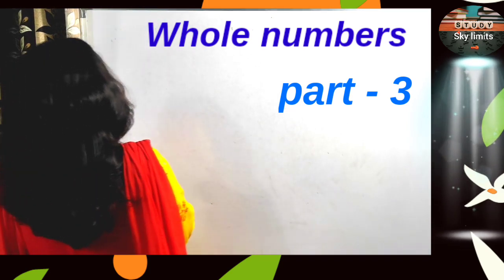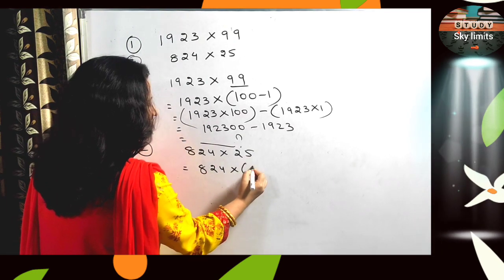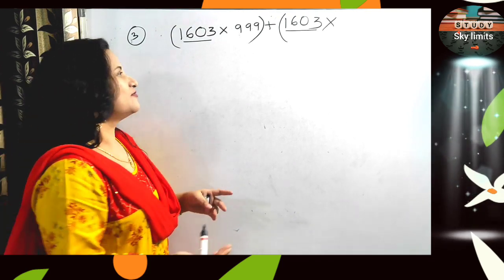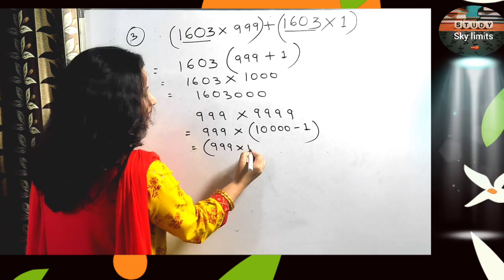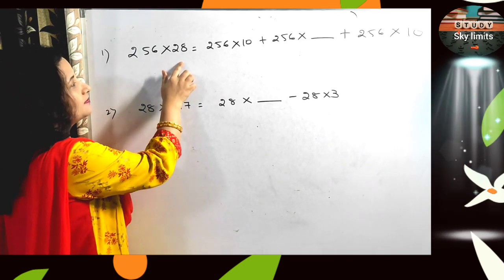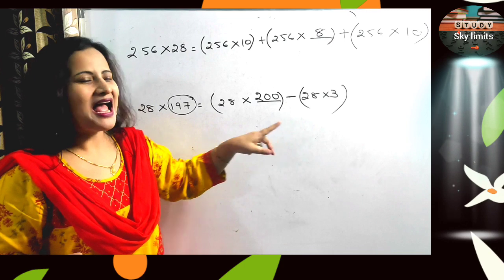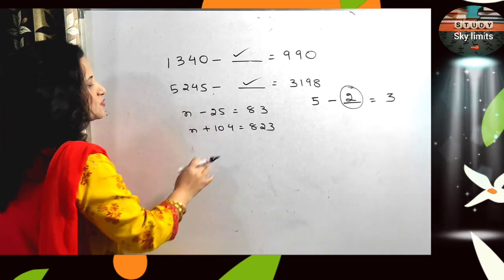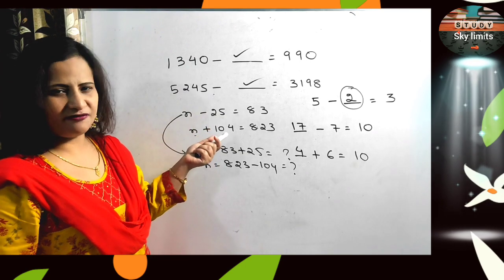whole numbers,class 6. whole numbers kise kahate hain, part - 3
whole numbers_
whole numbers, class 6

                                 Questions based on addition and multiplication by suitable arrangement  is explained. Various questions based on multiplication by suitable properties ,along with multiplication using distributive properties are explained.

The concept of whole numbers is explained through this video. The various properties like the commutative property, associative property, distributive property are explained in terms of the four fundamental Operations,i.e, addition, subtraction, multiplication and division. The properties are explained with the help of suitable examples. Also the property of zero and 1 is explained. This will definitely clear the concepts of the students, so far as the properties of whole number is concerned and also enrich their knowledge in the application of these properties to solve various questions that involves the use of these properties.

# property
associative property
distributive property
property of 0
property of 1
problems on distributive property
add by suitable arrangement
product by suitable arrangement
find product using suitable properties
what is a whole number.